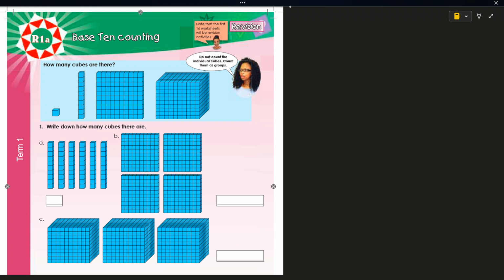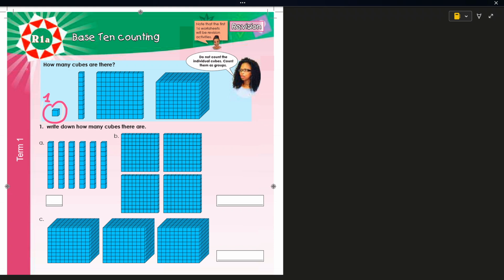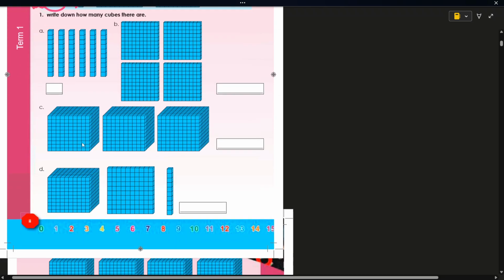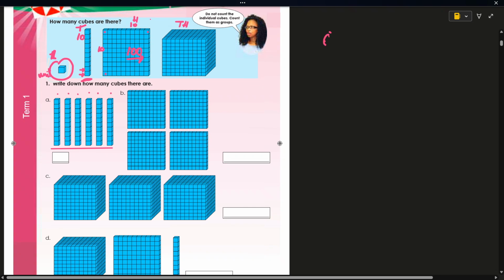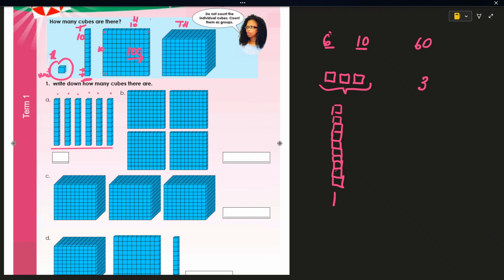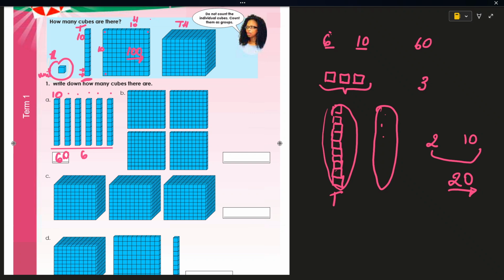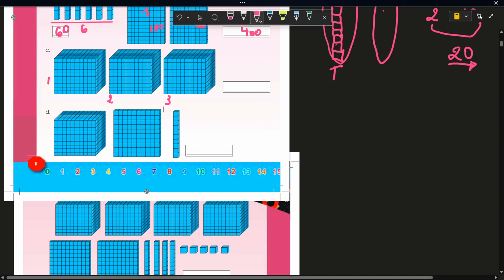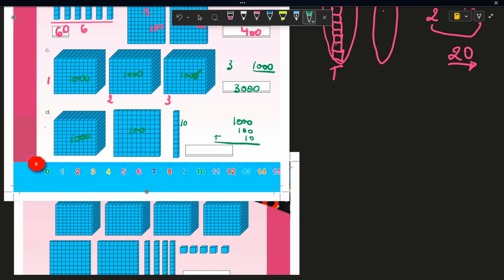Grade 6 Base Ten Countring Part 1